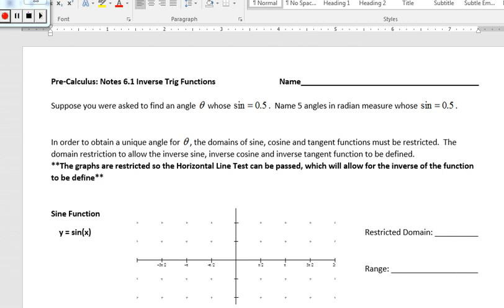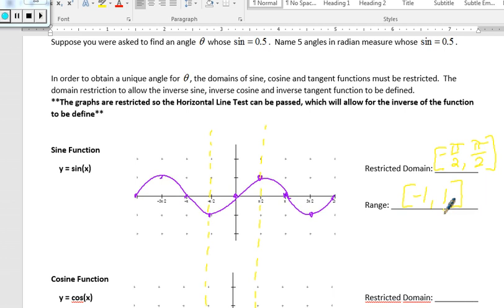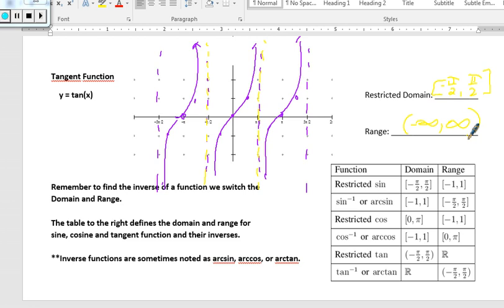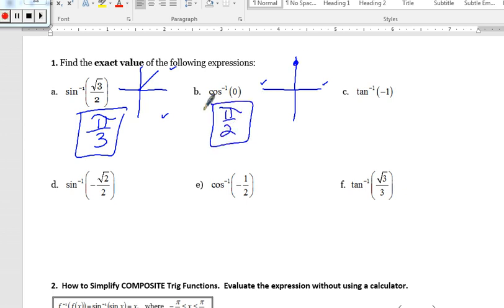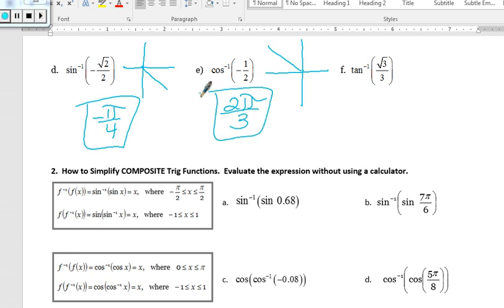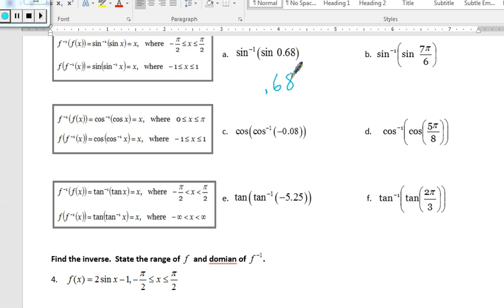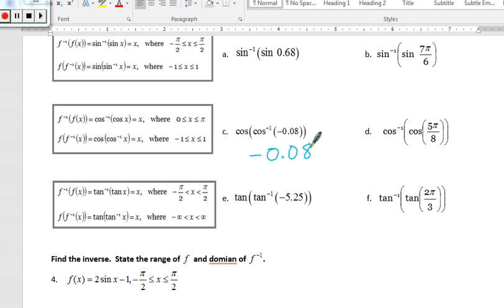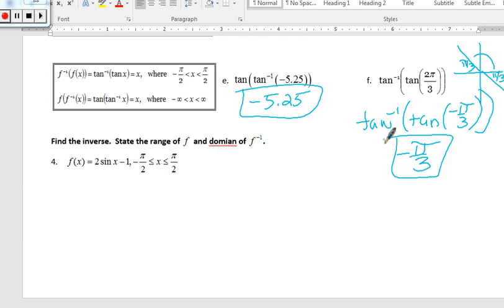6 1 pre calc inverse trig funtions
6.1 pre calc inverse trig functions